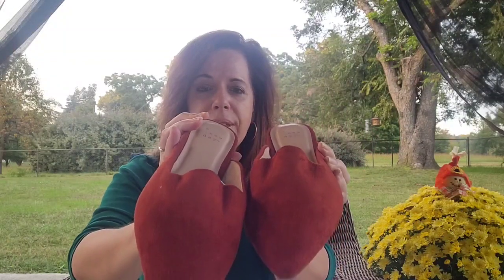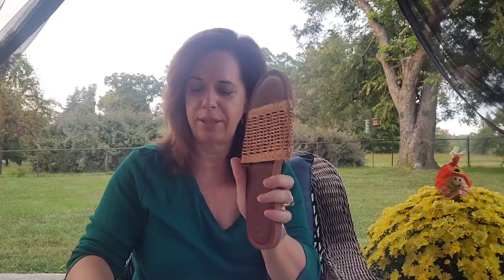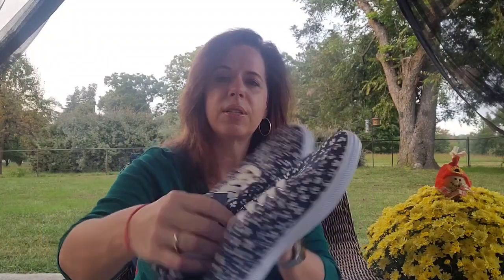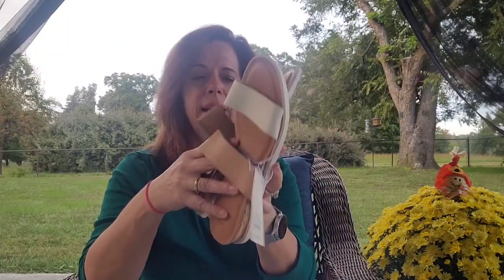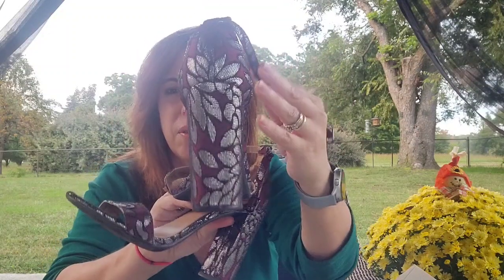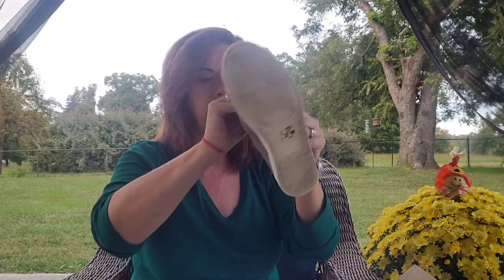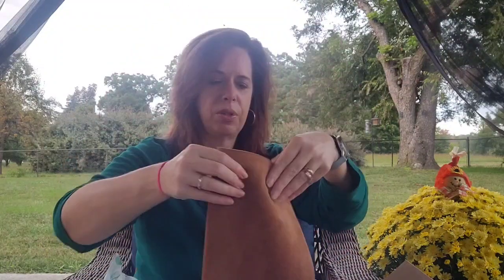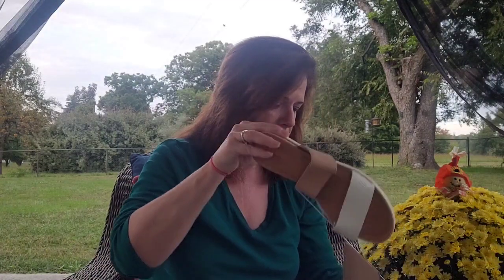thredUP 10 Pair Mixed Shoe rescue box unboxing. Will this one be as good as the last box?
Unboxing a 10 pair mixed shoe rescue box from thredUP.  Hoping this one will be just as good as the last one with two pair of Rothy's.